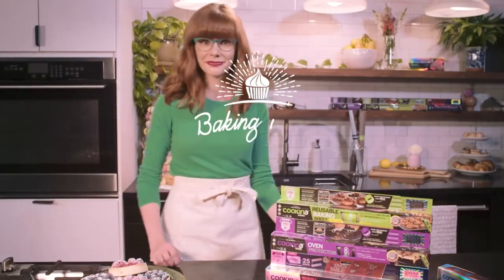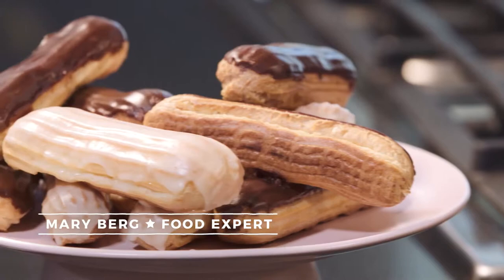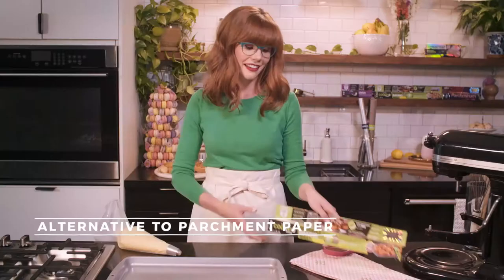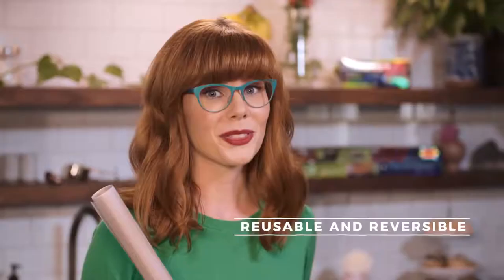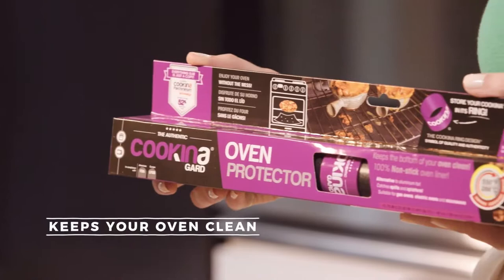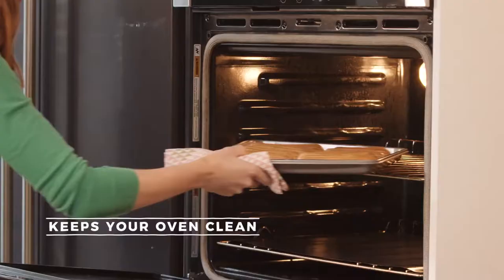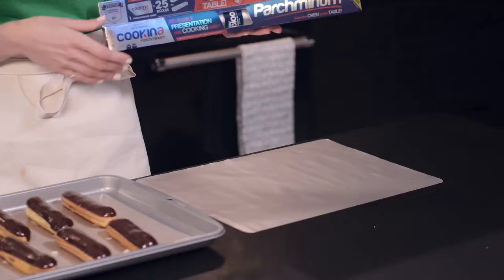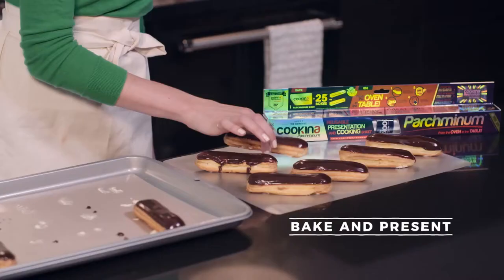Baking with COOKINA and Mary Berg (short)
Mary Berg presents you our baking products. We've got you covered from the first cracked egg to the cleaning up the kitchen!